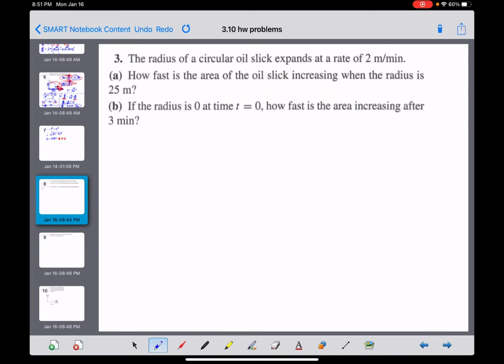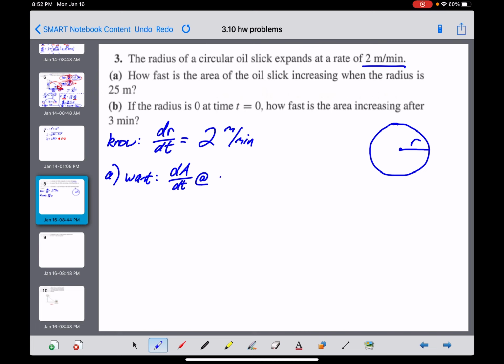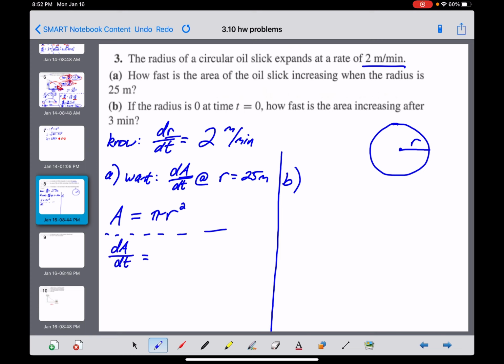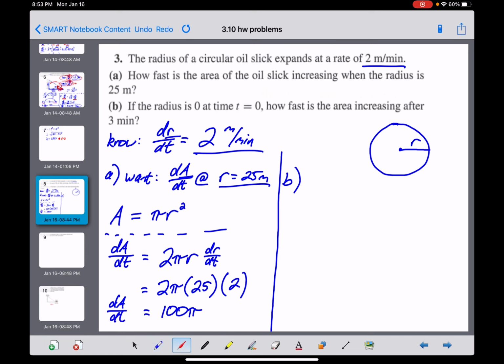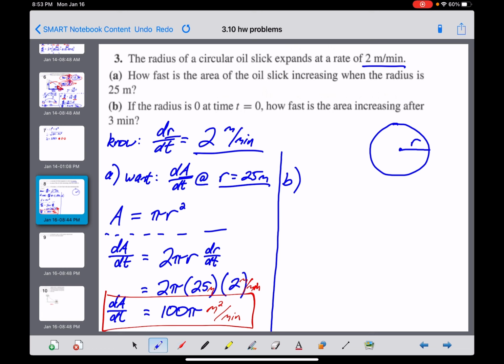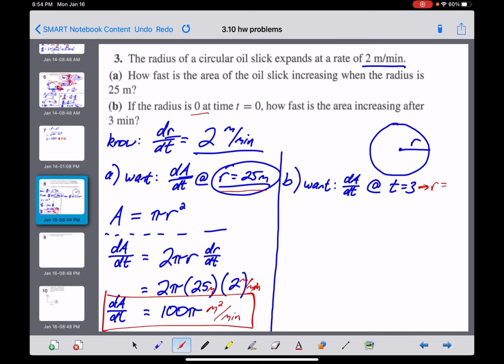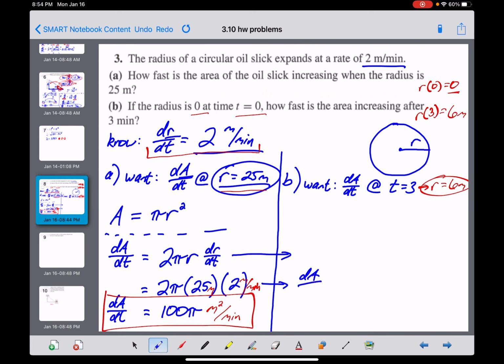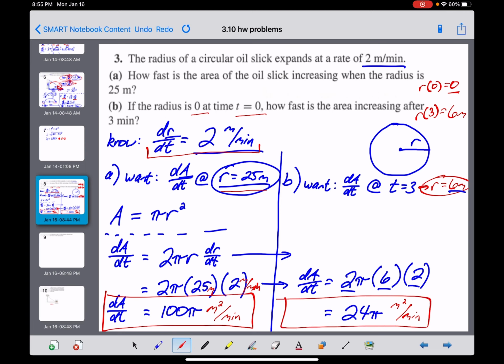AP Calc - 3.10.3